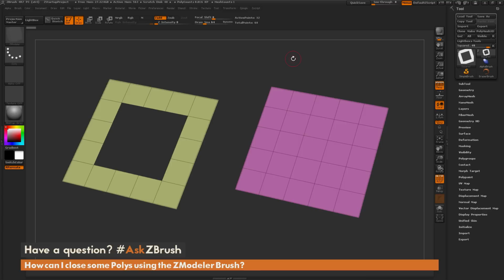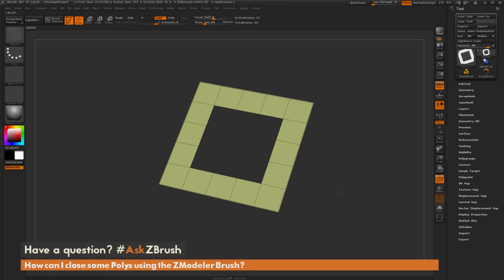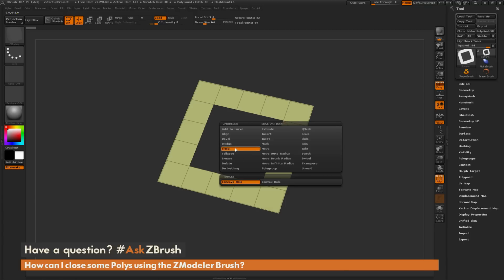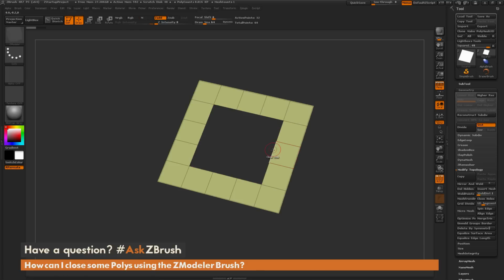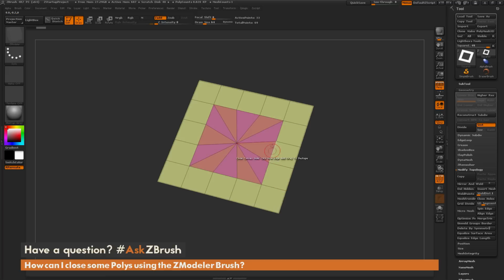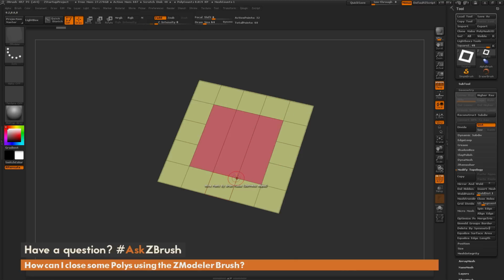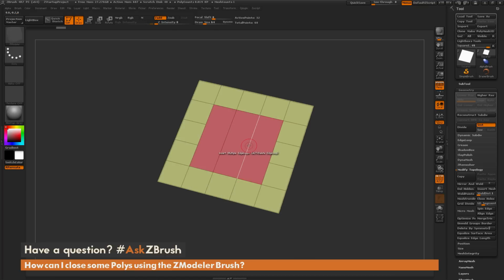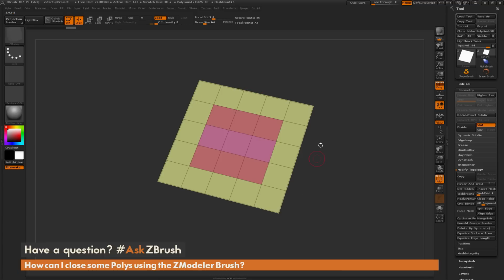AskZBrush: “How can I close some Polys using the ZModeler Brush?”